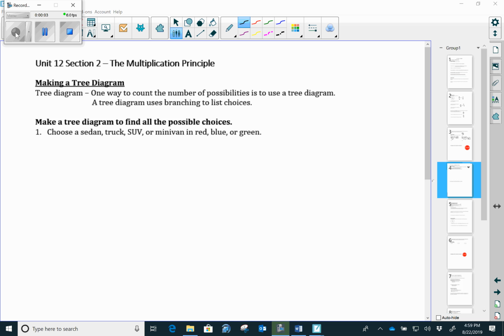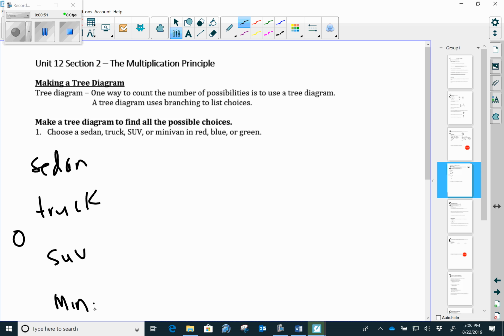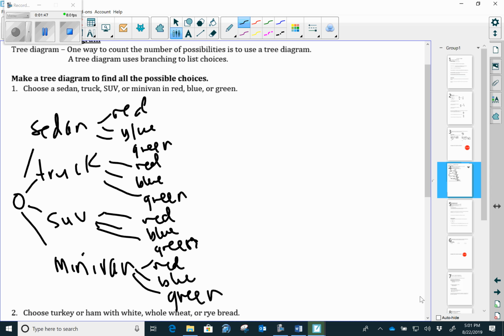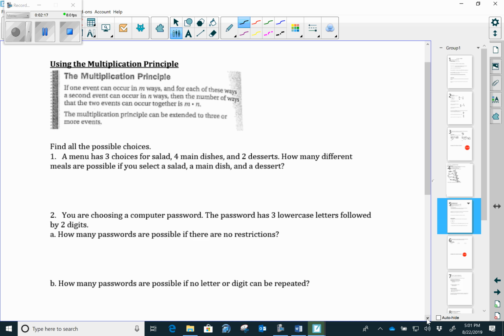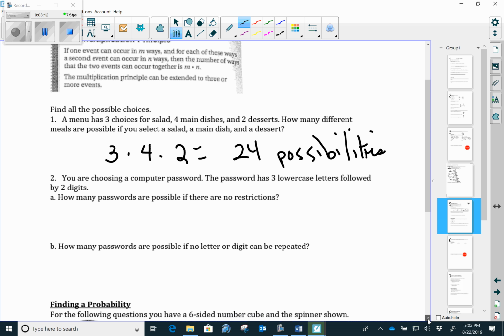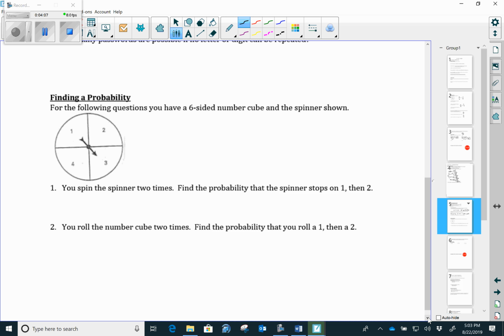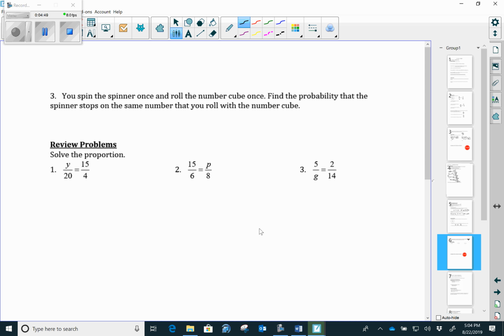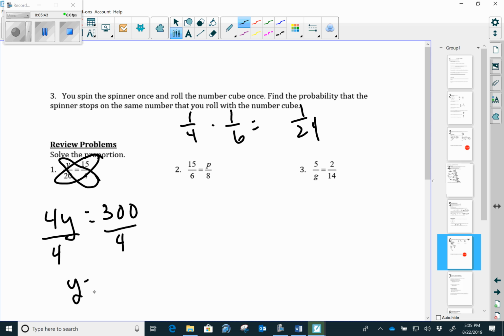Unit 12 section 2 video